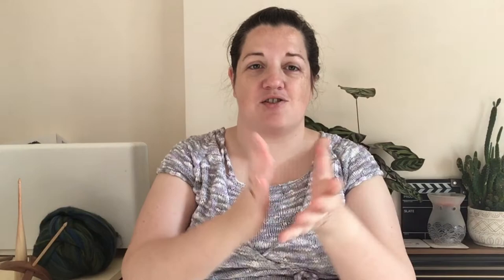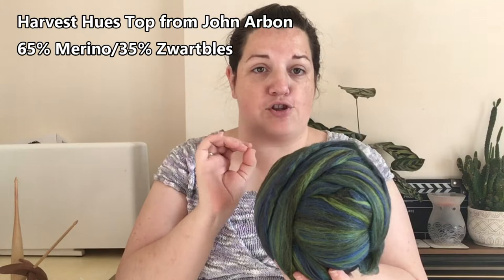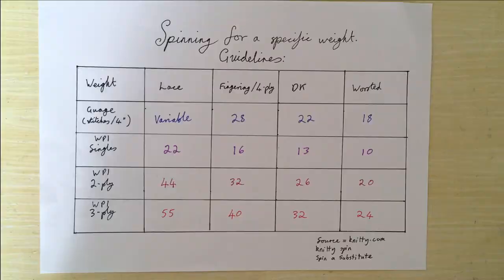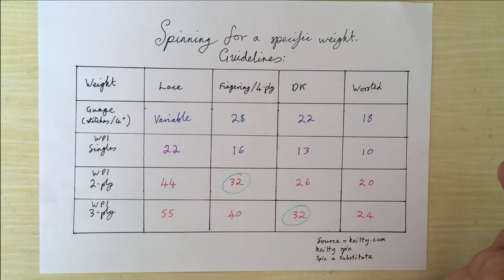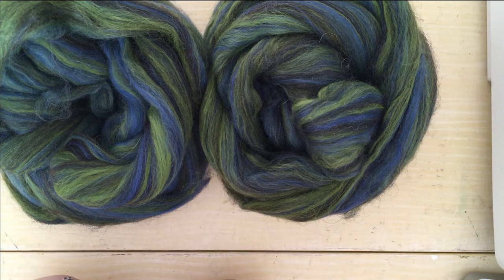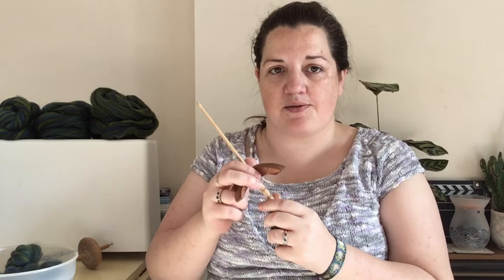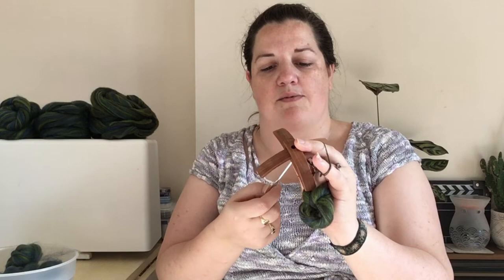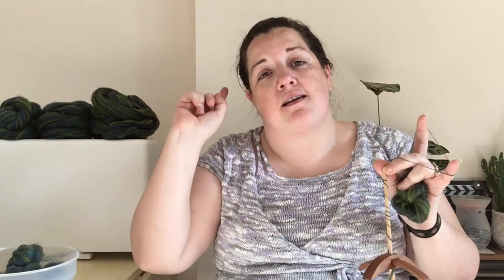Spinning DK Yarn on a Drop Spindle - pt 1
Welcome to Ewe Sew You. This week I am attempting to spin a DK weight yarn on my turkish spindle.